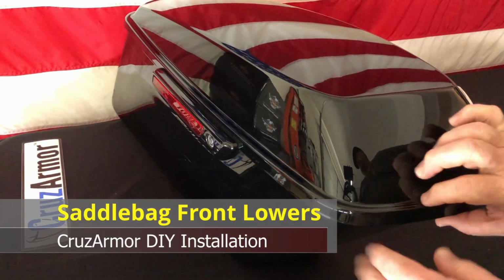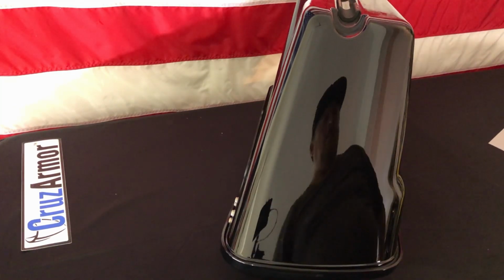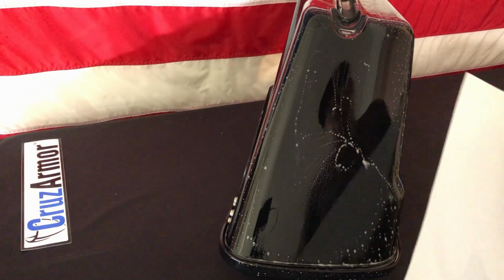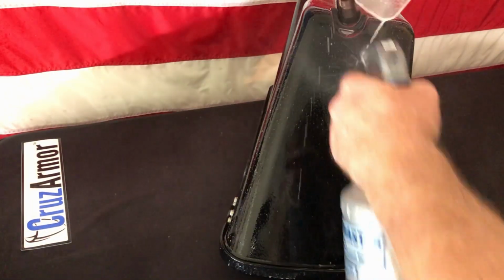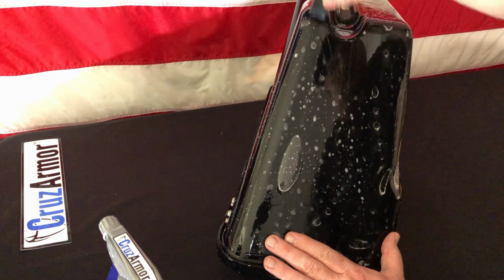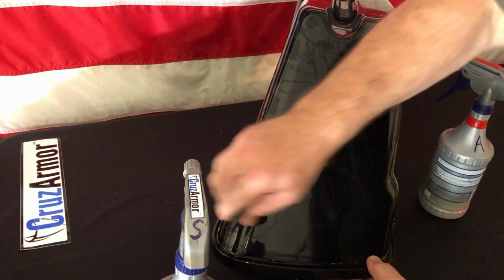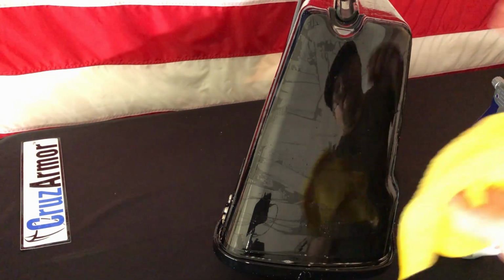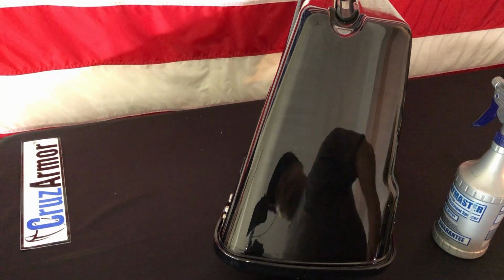CruzArmor DIY Installation - SADDLEBAG FRONT LOWERS - Harley Davidson Road & Street Glide Models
How to install self-healing, crystal clear, CruzArmor DIY Protection kits, which will protect your paint, lens, chrome, and powder-coat surfaces from chips, nicks, scuffs, and scratches.  Damage caused by Rocks, Bugs, Zippers and Boots.

CruzArmors "Nano" Surface Technology is fused into a rubbery urethane protective barrier, causing everyday attacks to not only bounce off, but the typical surface nicks & scratches will literally heal themselves, at the Molecular "Nano" level, keeping the gloss, or denim "top-coat" looking new for years to come.

CruzArmor is guaranteed not to crack, yellow, or peel for 7 years.